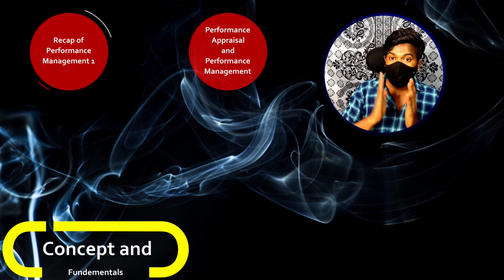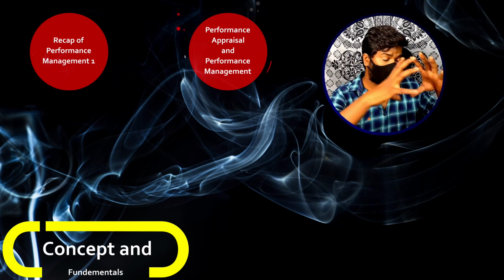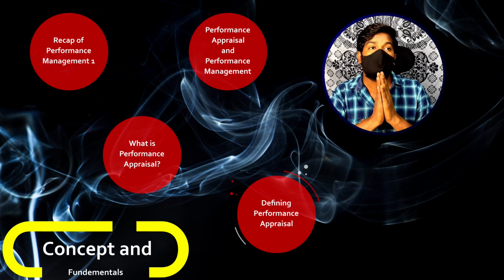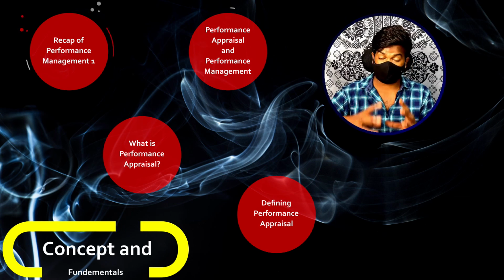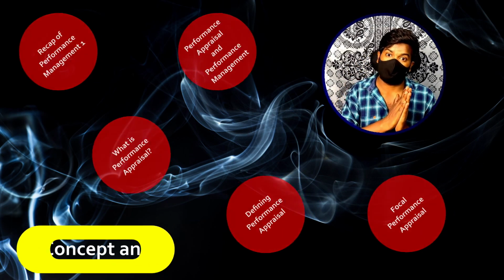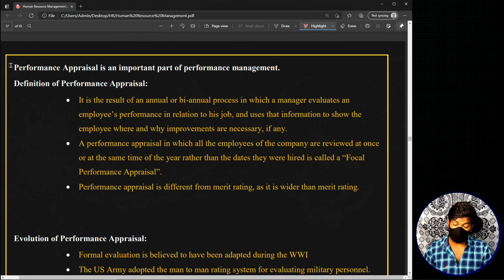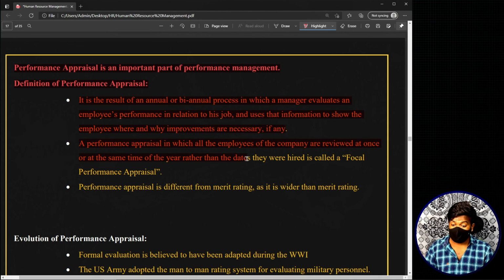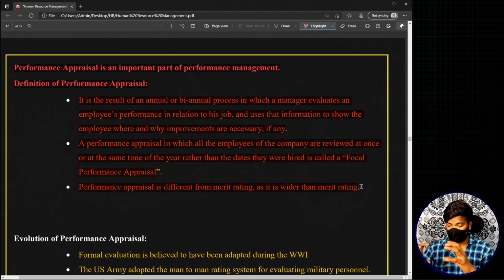#28 What is Performance Appraisal with example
Clear explanation of Performance Appraisal with an example.

Human Resource Fundamentals for MBA / BBA/ BBM / UGC NET / HR Psu jobs.